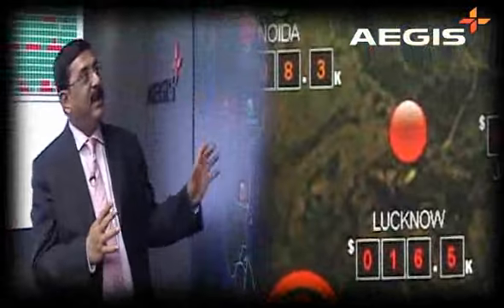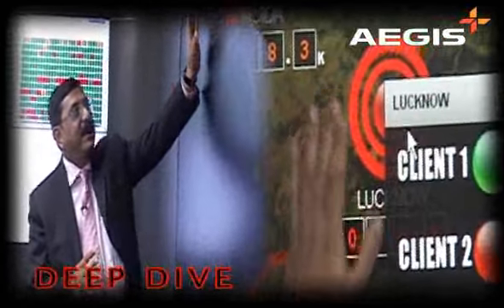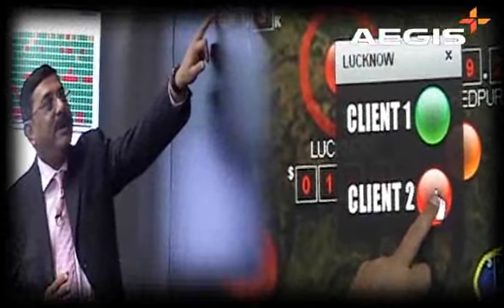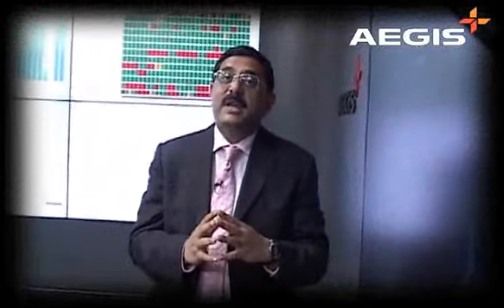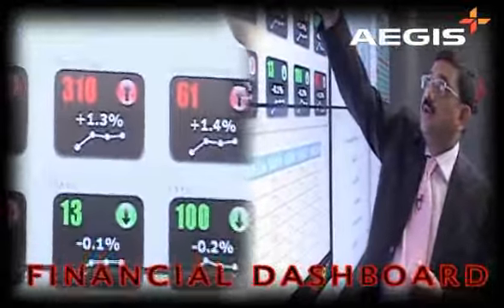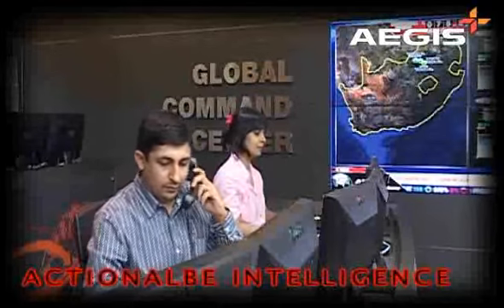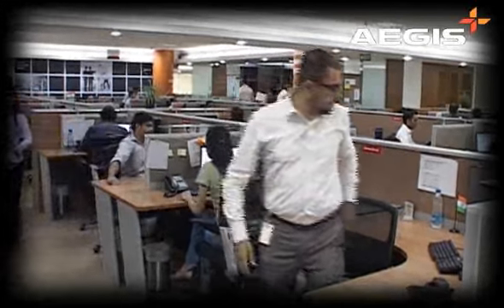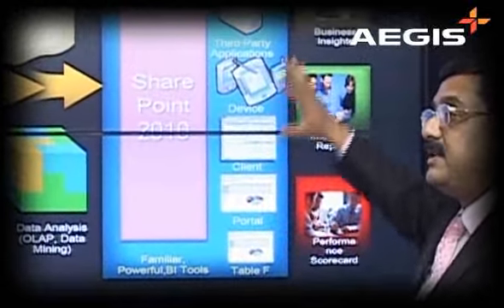The Aegis Pi (Proactive Intelligence): A new way to look at your business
MD & Global CEO of Aegis, Aparup Sengupta, introduces the new Aegis Pi and demonstrates its game-changing features.